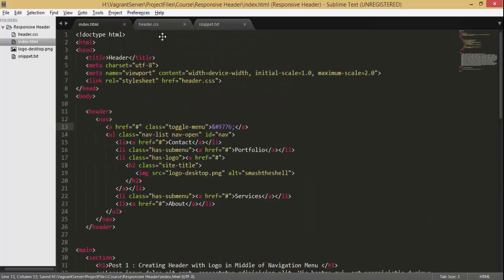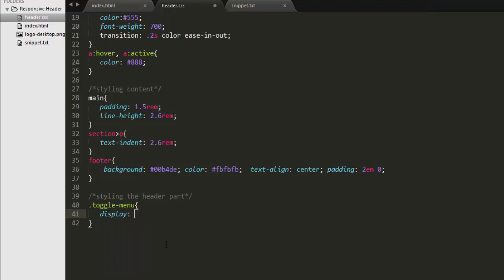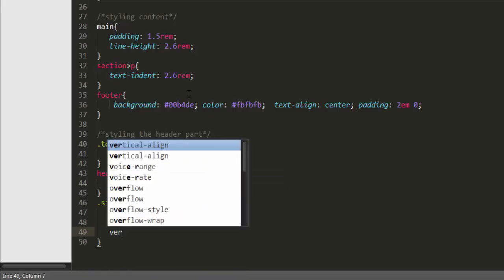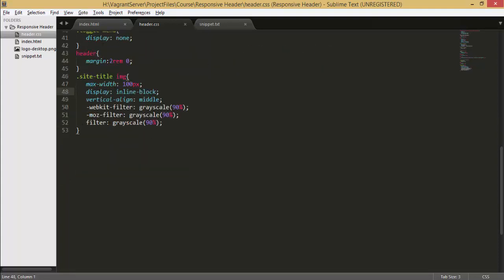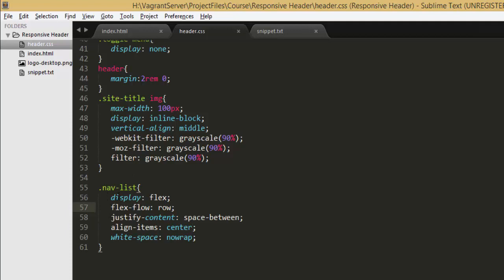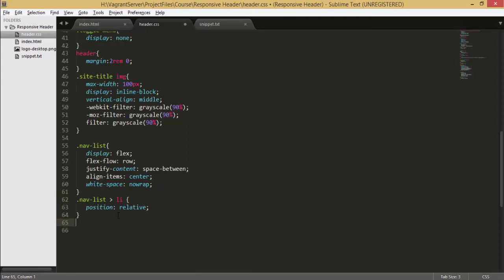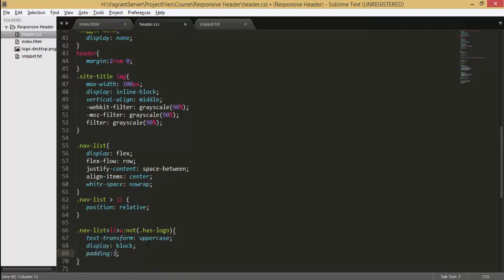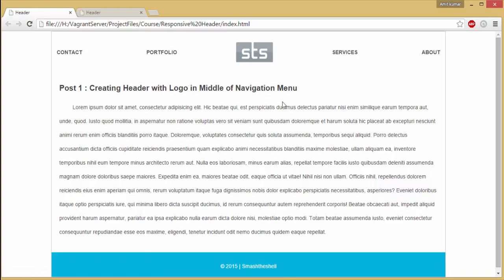How to Create a Responsive Header Navigation Menu with Centered Logo | Part 2 of 5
Smashtheshell: How to Create a Responsive Header Navigation Menu with Centered Logo | Part   2 of 5

Smashtheshell: How to Create a Responsive Header Navigation Menu with Centered Logo | Part   1 of 5

In this video series I am going to show you step by step how to create a responsive navigation bar with a logo in the center of menu items. This drop down menu will work both on mobile and desktop devices. The navigation bar will change its styles based on different devices. I am going to show you how to properly structure the navigation bar and insert the logo in the middle of your drop down menu in a right way using html5 and then I will show you how to style the navigation bar using pure css3.

This video series is divided into five parts and each part you will learn different skillsets and several useful css3 tips and techniques. And at the end video I will be showing you how to include jquery file from jquery cdn into your html document and then I will write very little bit of jquery so that I can provide  the functionality to our hamburger icon, so whenever user click on this hamburger icon, it will toggle the active class back and forth.

Creating a responsive header drop down menu with logo in the center is quite bit  trickier and it require some more efforts than that of simple navigation drop down menu. So, don't worry I'll show you how to create the nav bar right from the scratch. You'll learn about flex box module and you will see how we can use css filters to change the image colors without using any image editor.

You will learn to use media queries efficiently to write the different styles for different devices  based on the viewport width. I'll write two media queries breakpoints to target two different resolutions or viewport size. And you will learn how to properly convert your desktop navigation design into responsive design using the media queries.

So guys topic is very interesting and in this video series you learn lots of css tricks along the way while creating the responsive header navigation bar with logo in the middle. So, go ahead and watch this whole video series.

Your feedbacks will be highly appreciated and these feedbacks encourages me to create more videos for you guys. Thanks a lot

Smashtheshell: How to Create a Responsive Header Navigation Menu with Centered Logo | Part   3 of 5

Smashtheshell: How to Create a Responsive Header Navigation Menu with Centered Logo | Part  4 of 5

Smashtheshell: How to Create a Responsive Header Navigation Menu with Centered Logo | Part  5 of 5

One thing to mention here friends,

Please do not forget to provide feedback in comments section.

Waiting for feedback :) . Drop a comment